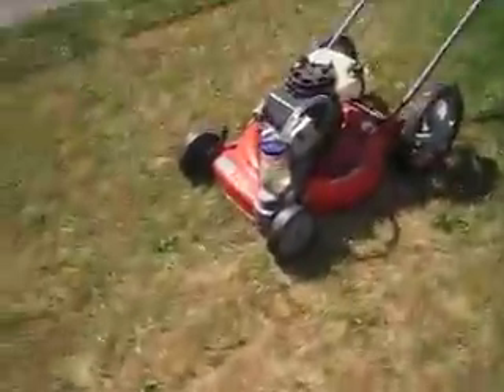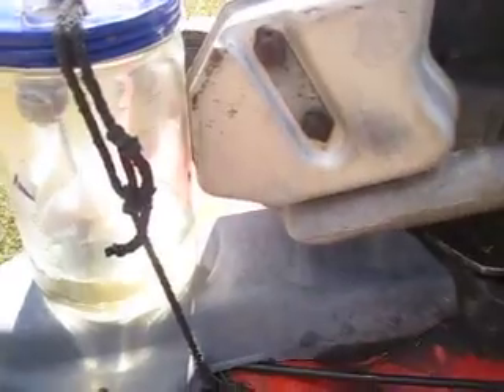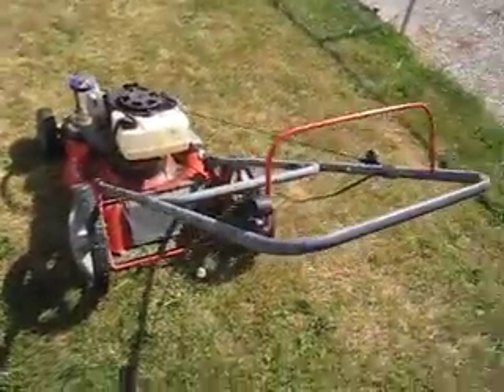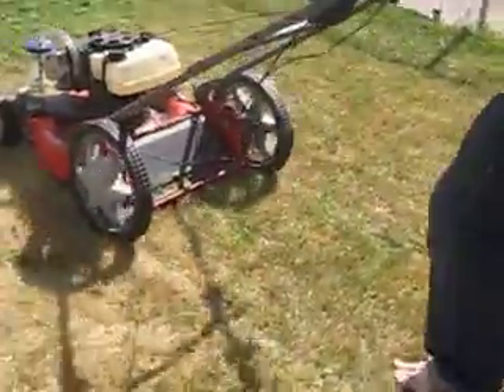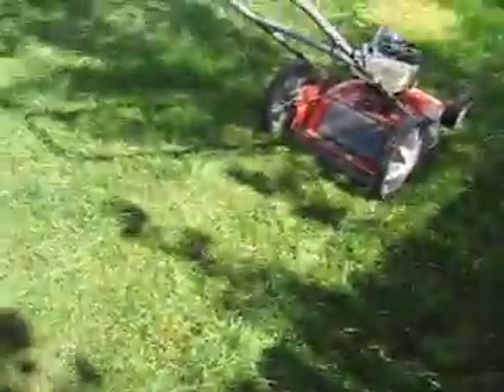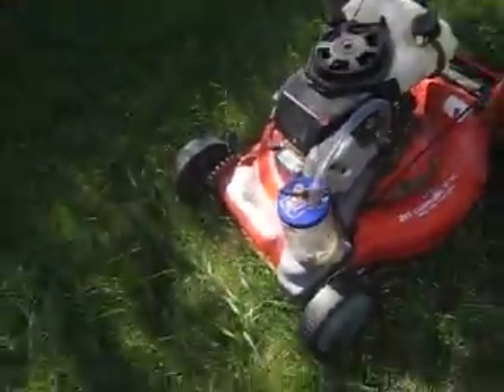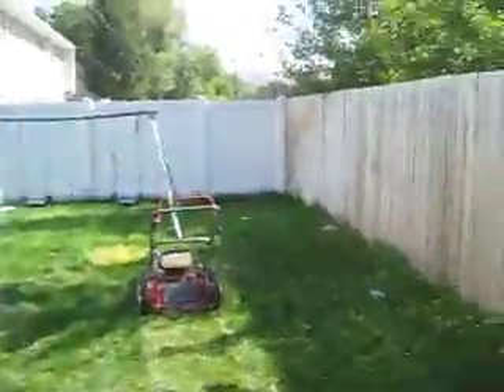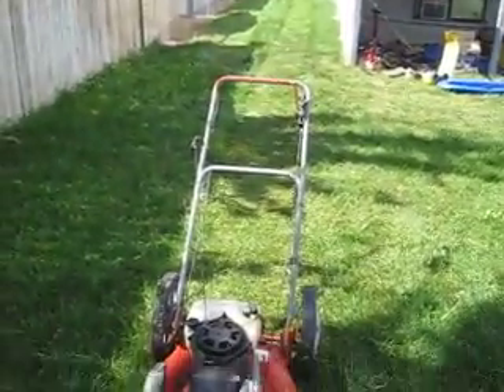Lawn Mower Running On Gasoline Vapor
In this video I have built and installed a gasoline vaporizer using the bubbling vapor system. I also use heat coming from the exhaust by placing the bubbler container at the end of the exhaust pipe so that exhaust heats up the container which in turn heats up the gasoline.

To help fund these project's please click on the link bellow to donate. If you are able to contribute by donating items such as microwave transformers, circuitry parts, transformer cores, steel, aluminum stainless or copper tubing etc. please let me know. If you are not able to donate or send items that are needed please contribute by sharing your knowledge or by experimenting with this yourself and sharing your progress and success! I don't have all the answers I learn much from others ideas and knowledge so please contribute in any way you can.

Love & Be Loved

Give & Be Given

For Experimental Purposes

How To
minecraft
drake
eminem
funny
beyonce
baby
free
full movie
katy perry